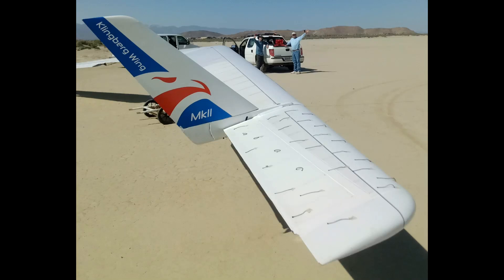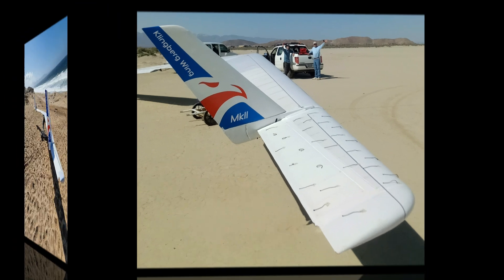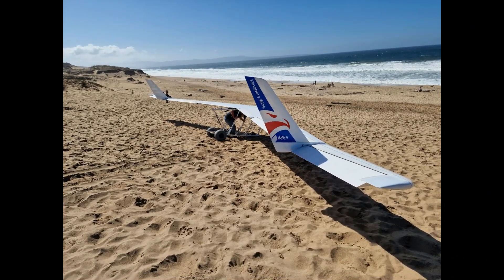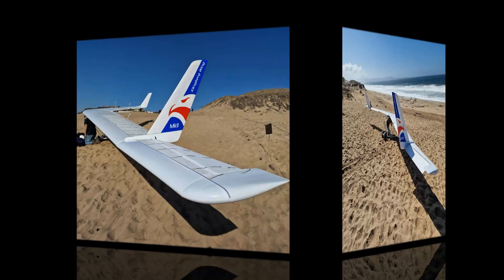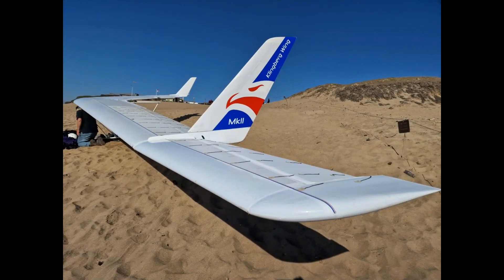Headed Out to Test - Klingberg Wing MkII Development - Did not go due to illness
We finally made it to El Mirage. Completed two fully successful flight tests. I'm editing the video now. To see the full flights and some of the prep activities, just click on the "Join" button today. You will receive a notice when I post the flight videos!

Click the "Join" button to get access for the flight video when I post it.